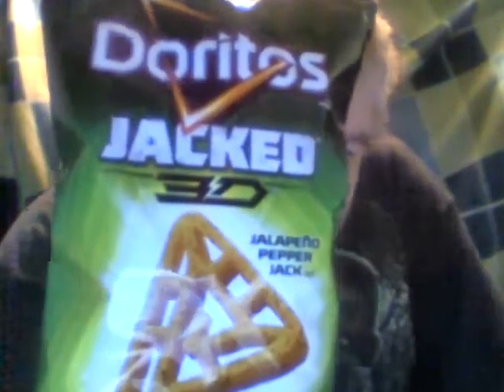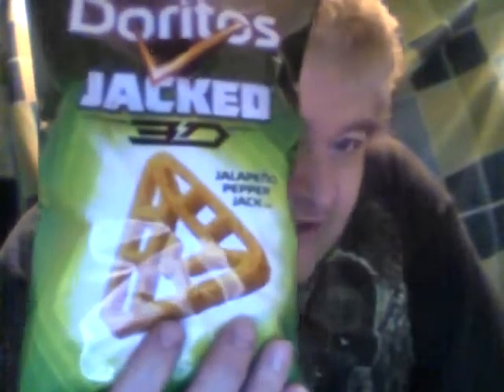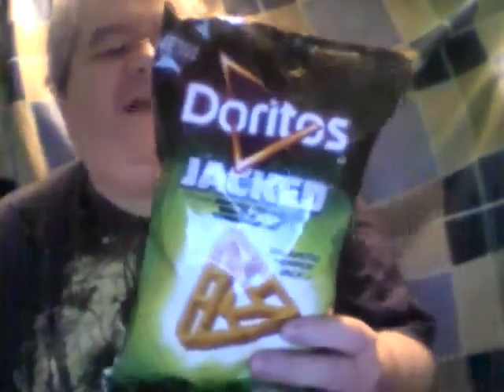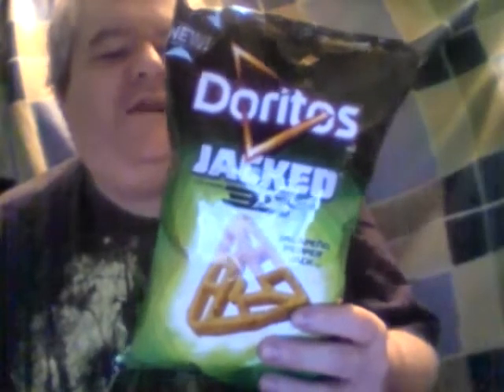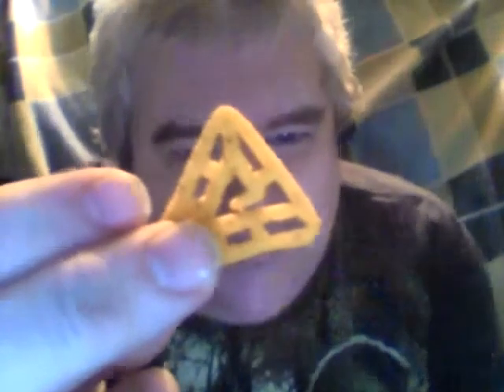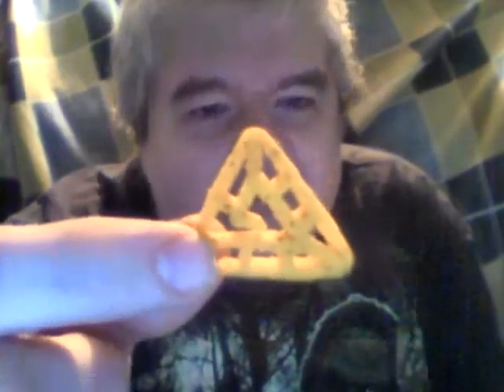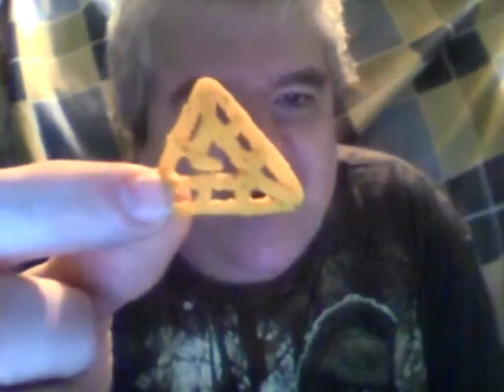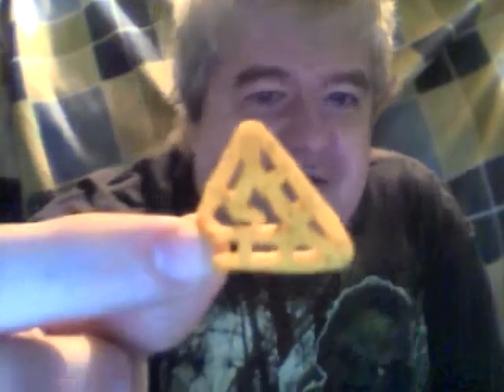Doritos JACKED 3D jalapeno pepper jack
I review this brand new item from Doritos. Such a cool design on the chip too.